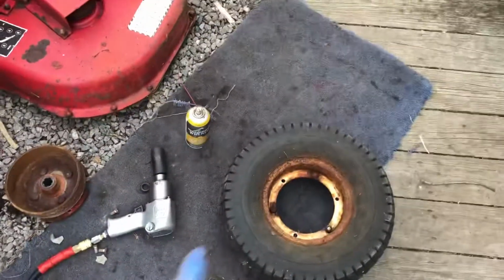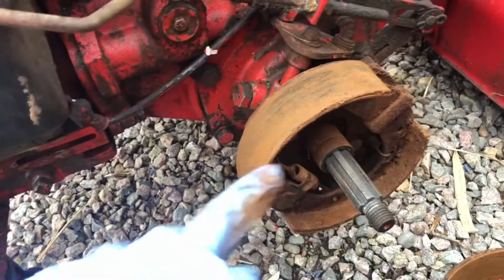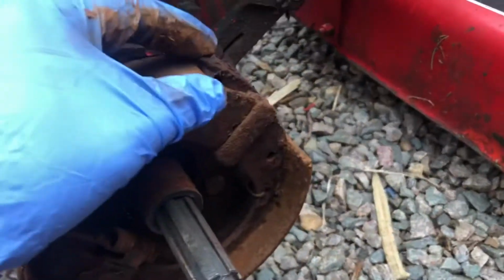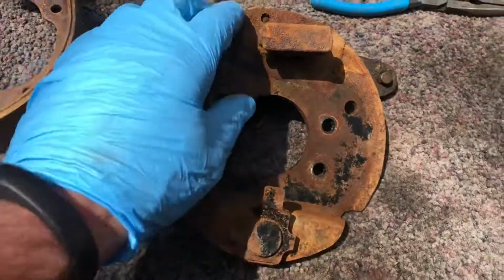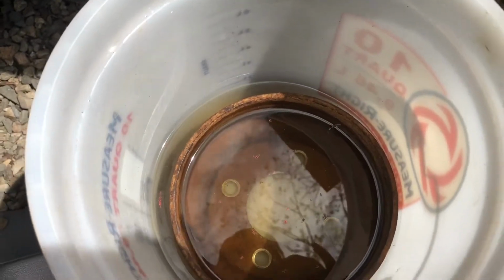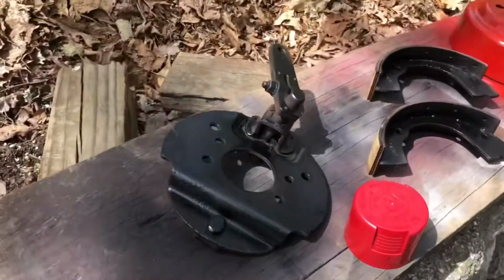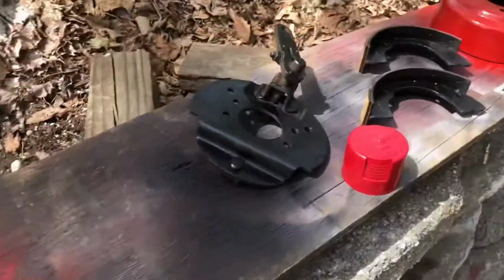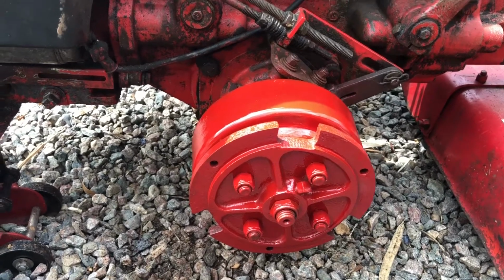Cleaning up Steering brakes on the Gravely Pro8 part 1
@DKTractors @dktractors @DKTractors Fixing Gravely steering brakes part 1